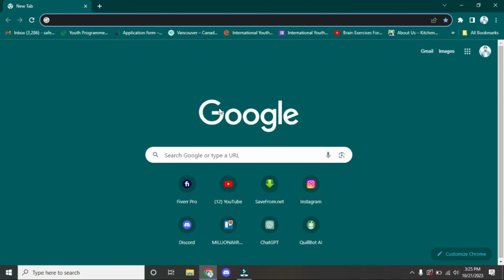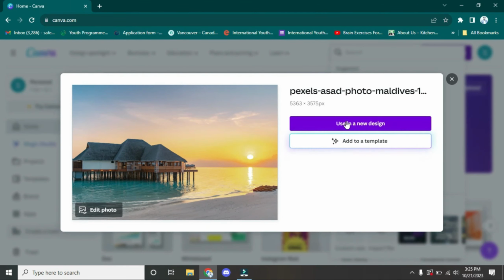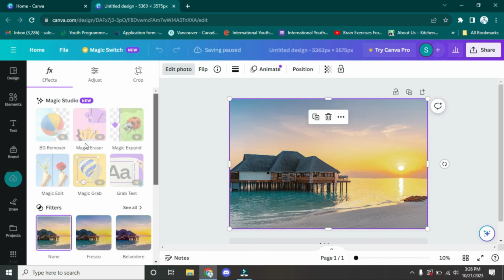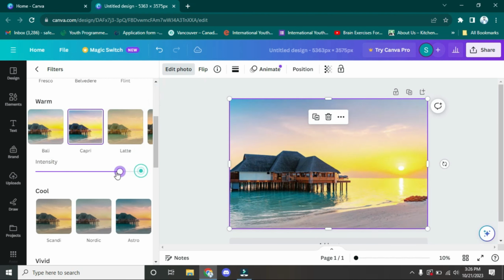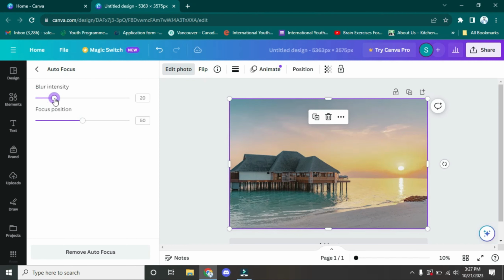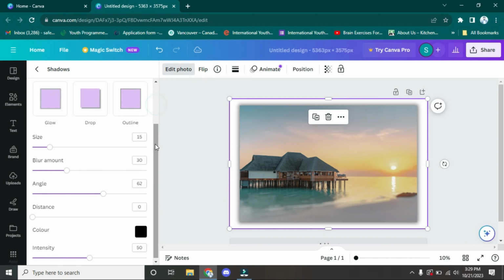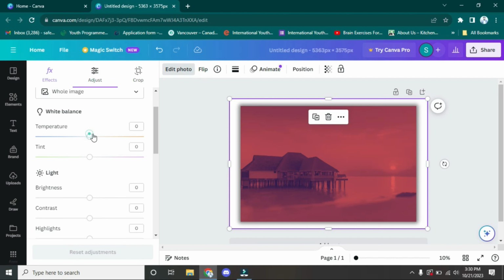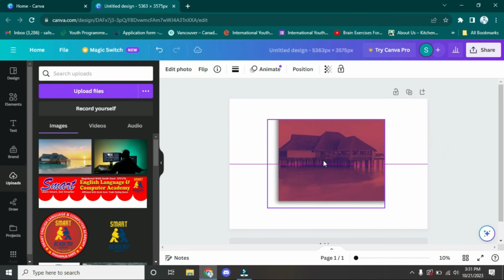Canva Photo Editing Tutorial How To Edit Photos On Canva 2023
"2023 Canva Photo Editing Tutorial: Transform Your Images with Ease"
Welcome to the 2023 Canva Photo Editing Tutorial, where we'll show you how to effortlessly enhance and transform your photos using the latest features and tools Canva has to offer. Whether you're a seasoned designer or a complete beginner, Canva's intuitive platform provides everything you need to create stunning visuals.

In this tutorial, we'll guide you through the process of editing photos on Canva step by step. Discover how to make your images pop, whether you're working on social media posts, presentations, marketing materials, or personal projects.

Key Topics Covered:

Getting Started: Learn how to access Canva and create a new design for your project.

Uploading Your Photos: Find out how to upload your own images or choose from Canva's extensive library.

Photo Enhancement Tools: Explore Canva's powerful editing tools, including filters, adjustments, cropping, and more.

Adding Text and Elements: Discover how to include text, stickers, and other design elements to make your photos even more captivating.

Fine-Tuning Your Edits: Get insights into fine-tuning your edits to achieve the exact look you desire.

Exporting Your Work: Learn about different export options for saving your edited photos.

Exploring New Features: Stay updated with Canva's latest updates and features introduced in 2023.

This tutorial is your gateway to turning ordinary photos into extraordinary visuals. With Canva, the possibilities are limitless, and we're here to help you make the most of it. Get ready to elevate your photo editing game in 2023 with this comprehensive guide.

Let's dive into the world of creative possibilities with Canva in 2023!

Kind Regards,
Pgeup.